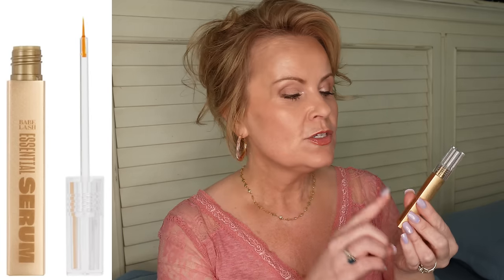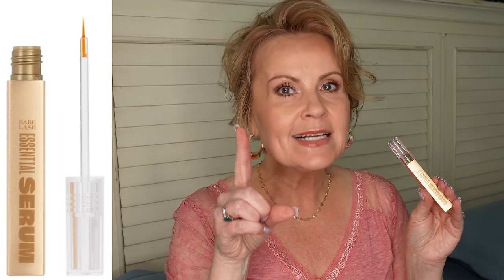PARED DOWN Nighttime Skincare Mature Dry Skin Over 40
Wrinkles, age spots, dark spots, hyperpigmentation, redness, crows feet, frown lines, texture, large pores... did I miss anything? This nighttime skincare routine will help you find an affordable, (mostly drugstore skincare) skincare routine. What are you using for your mature dry skin?

Pink Top
Pink Earrings
Gold Heart Chain
Press on Purple Fingernails

Makeup worn is listed below.

*Products Mentioned:
I am; Fig Cleansing Balm

Microfiber Wash Cloths

La Roche Posay Hydrating Cleanser

Dermelect Self Esteem Night Exfoliating Serum

Biossance Copper Peptides

CosRx 6 Peptide Serum w/ Copper Peptides

Naturium Retinaldehyde Gel Serum

Murad Resurgence Retinal Cream

Hada Labo Face Cream

DRMTLGY HPR Eye Cream (Use before Retinal)

Benton Fermentation Essence
(Use after cleansing & after exfoliating, before Retinal)

Babe Lash Eyelash Growth Serum
(Use after cleansing & with Essences)

*Makeup Worn:
Make Up For Ever Hydro Glow Foundation in 1R12
ELF Lash Roll Mascara
ELF Bronzer Sun Kissed
Essence Baked Blush Pretty Peach
Maybelline Lipstick Bare Reveal
Maybelline Lifter Gloss Gold

This has no impact on the cost to you, the consumer. I link to products this way whenever possible, and it has no bearing on the products I choose to review or recommend because all products can have links attached to them, no matter what they are. I would link the products on Ulta/Sephora/etc website anyway as a means of connecting you to the products, so now it simply offers the potential for a small financial benefit to me, which I greatly appreciate. Feel free to use, or not use, the links provided. And if you decide to use them, thank you so much! Also, if you would like to help a little more, when watching one of my videos please watch it all the way through, that helps to show the YT algorithm that people are interested in my video. If you have time, watch one or two of the ads shown with the video, that's the only way YouTubers get paid at all, if people watch the ads. So if you have a favorite Youtuber, you now know how you can support them with these little tips.